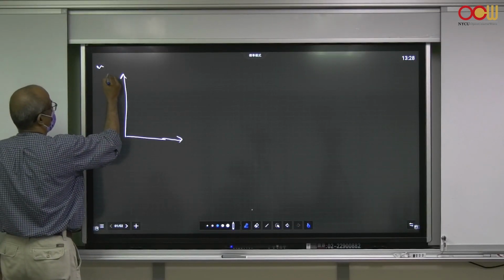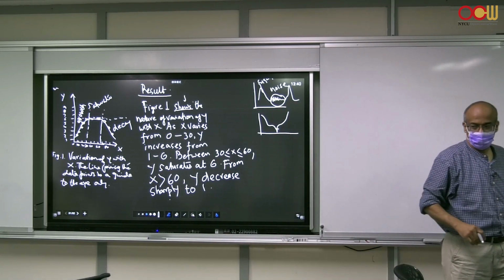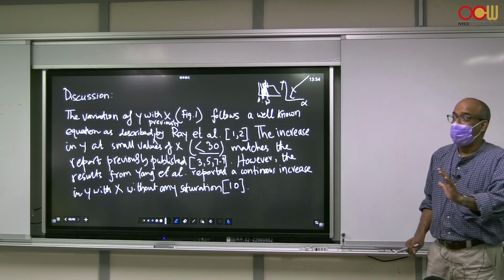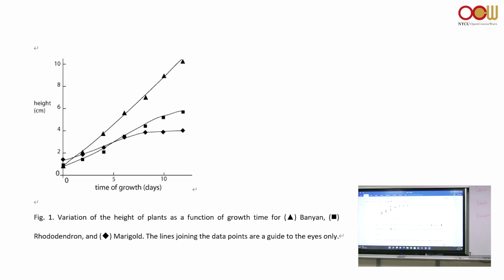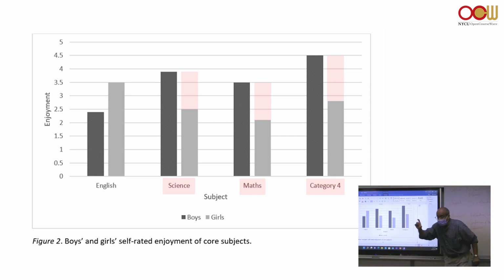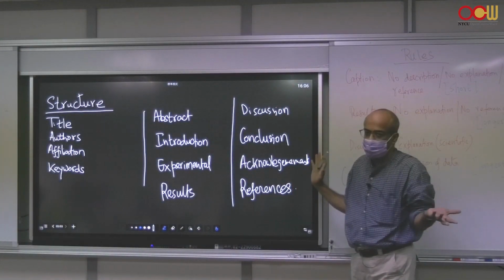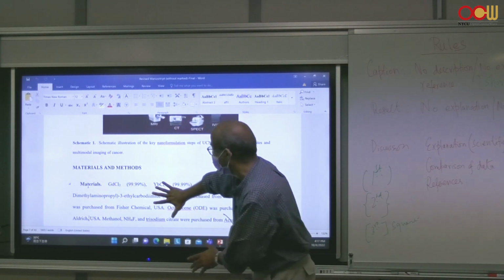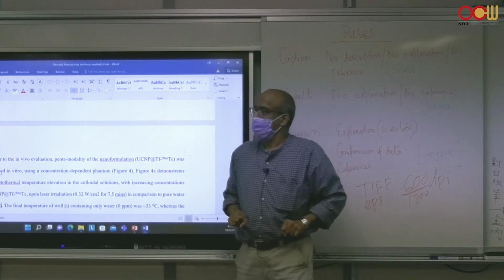科學論文寫作 - Lec04 標點符號、編輯、校對基本規則 Punctuation, editing, proof reading